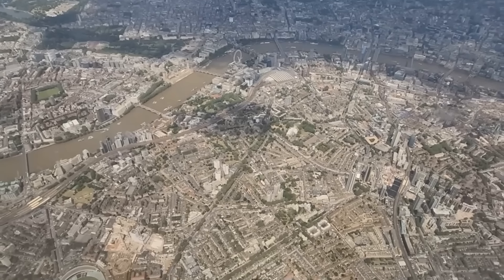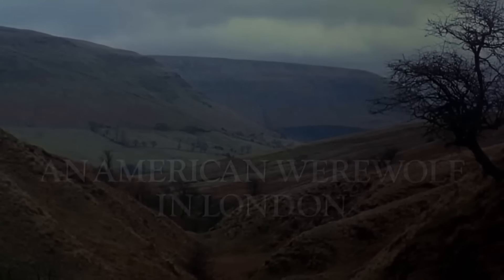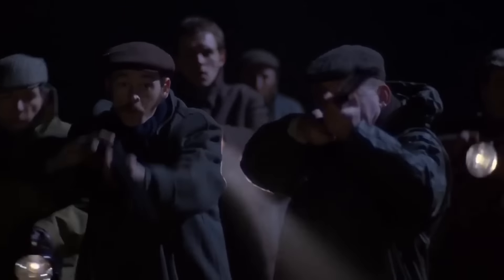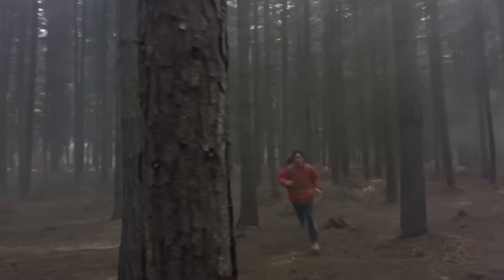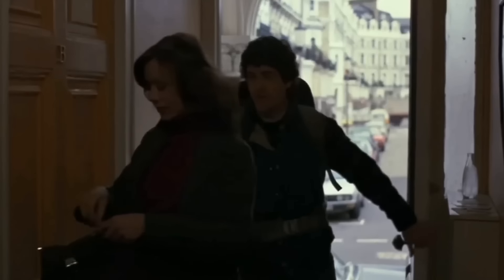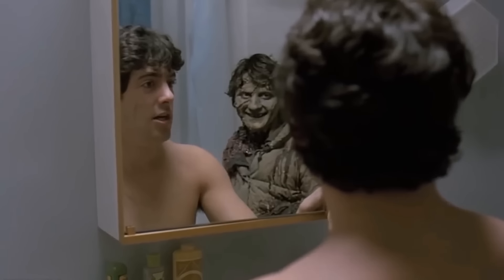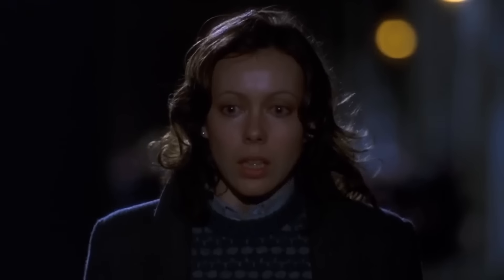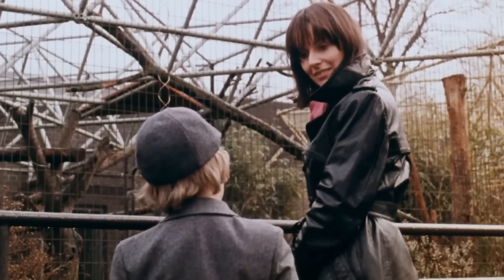10 Things: An American Werewolf - The Version You've Never Seen!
This video is a reupload (plus some new bits) because in the last few months, Universal Pictures seems to have forgotten that the 'Fair Use Act 1976' exists, and has been aggressively claiming any and every video of mine that has anything to do with Universal Pictures, completely abusing the Copy Right Claim system here on YouTube.